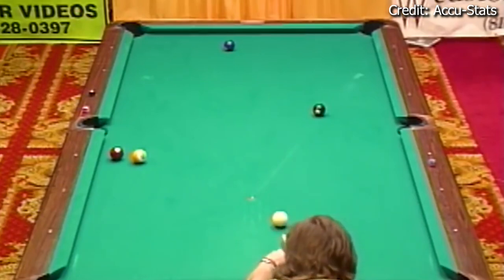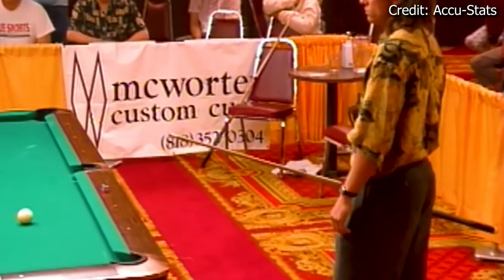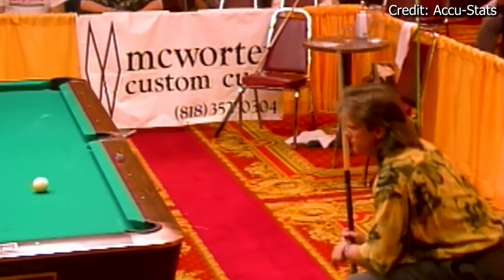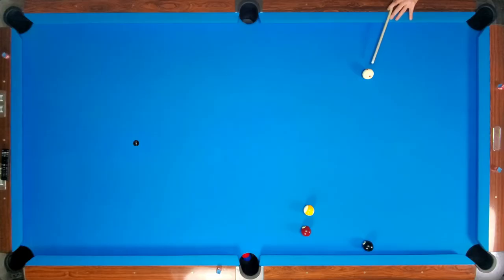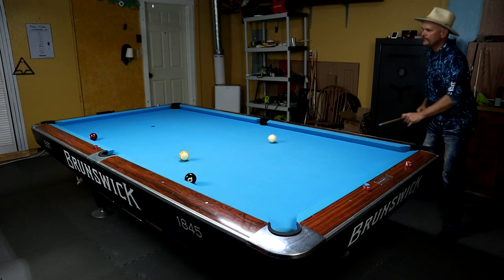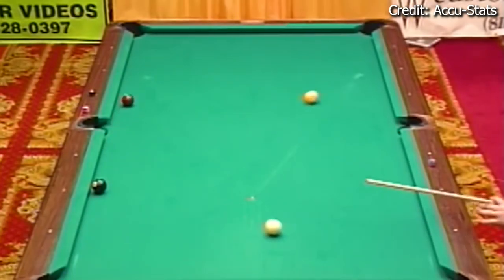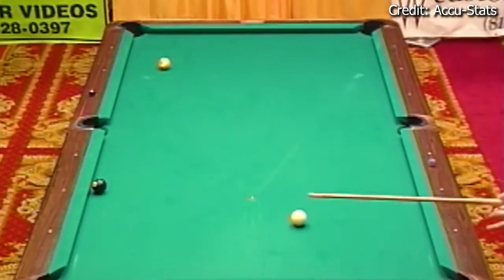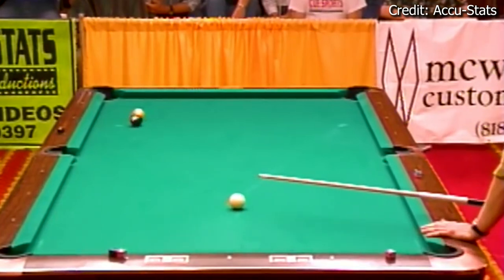Extreme Cut Shot - Recreating my Best Shots in Reno Nevada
In this video I'm playing Tony Ellin in the finals of the Sands Regency Classic in Reno. I came up against a severe cut shot that I recreate and show another way I could have played the shot, even though I made it again on the first try. The challenge wasn't just the shot, but the position on the next ball which was a cross side bank shot.